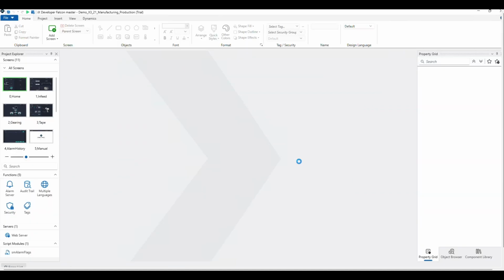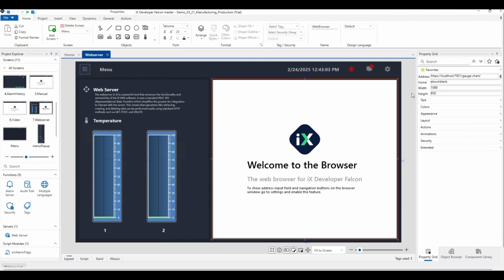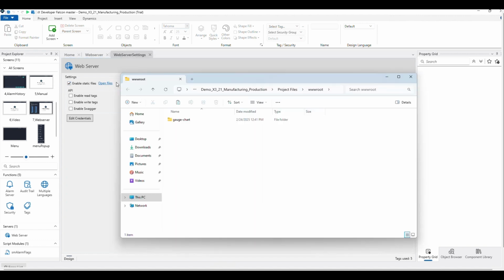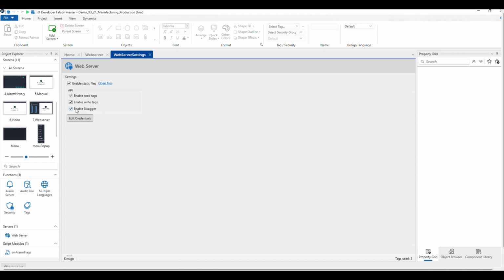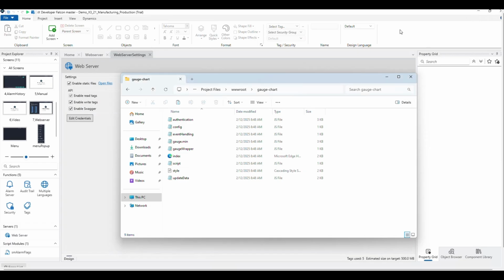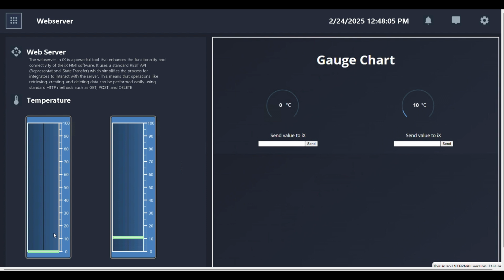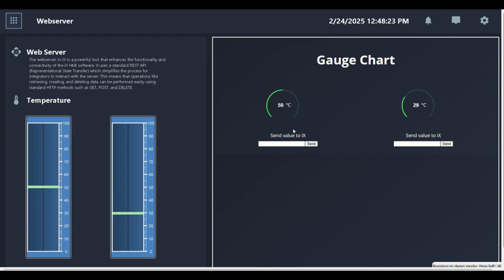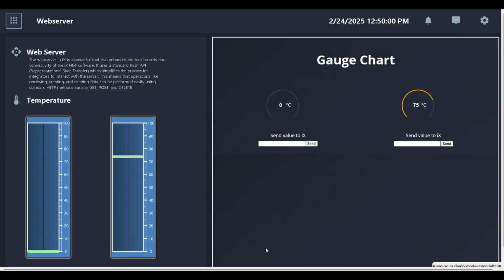How to use the new Web Server in iX Developer 3.0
This video shows how to use the new web server in your project.